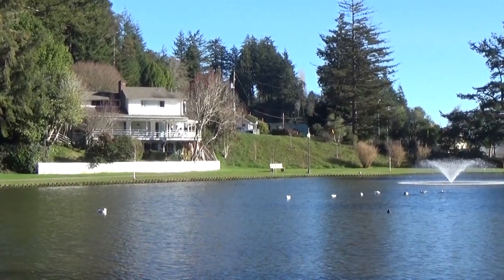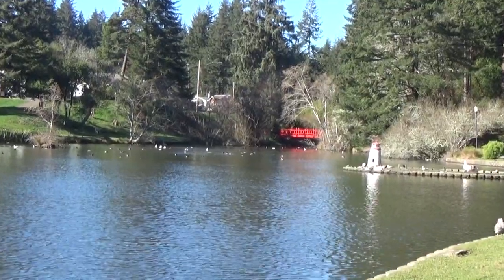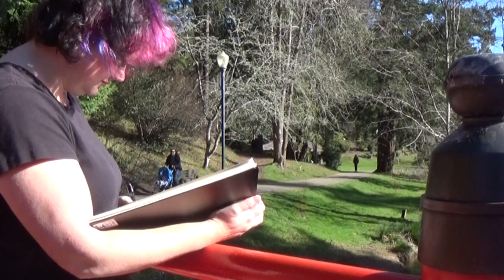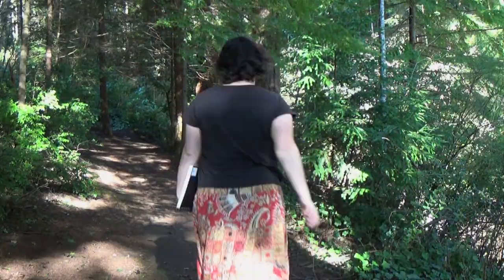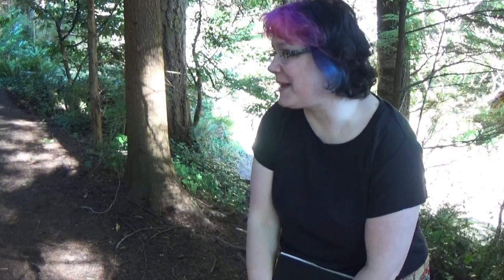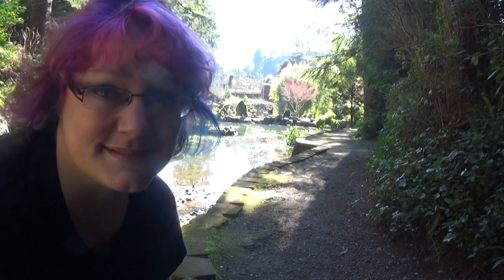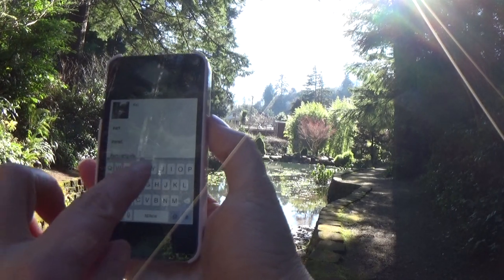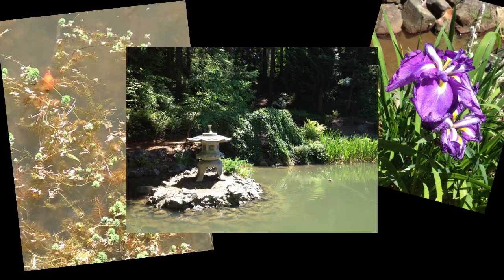How I get Inspired to draw: Art Walks in the Park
Ever feel like all your art juice has dry up?  How do you recharge your artistic batteries?

  For me, I love getting out of the house and into nature.  I find so many sights, sounds and even smells that encourage and excited me to get back to the "Literal" drawing board!
  Come with me as I show you some of the sights on my local park.

Check out my Facebook page to see some of the reference photos I took and feel free to use them in your art as well!! :)

Mailing address:
Art ala Carte
c/o Valerie
USA

Etsy  shop